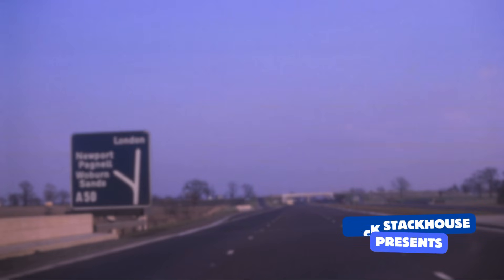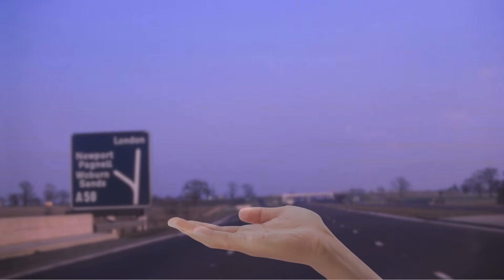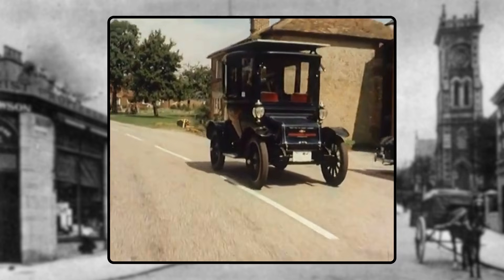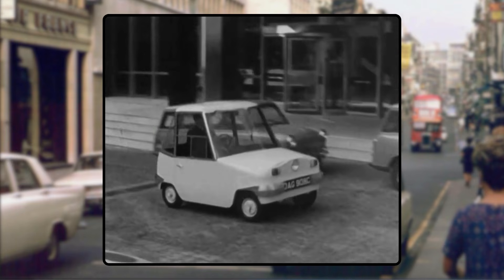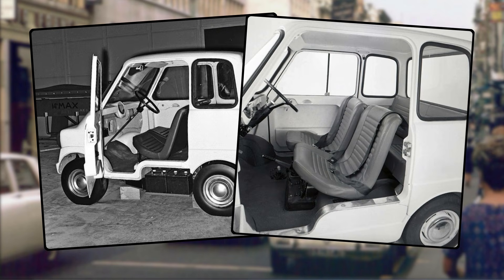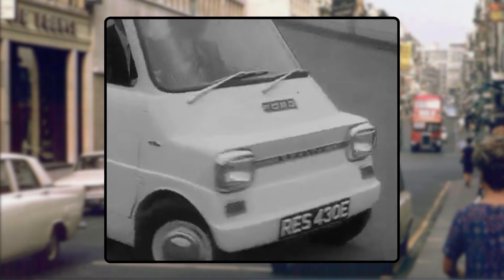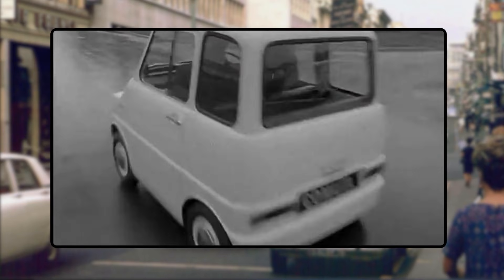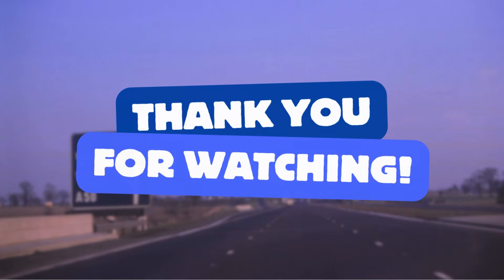Ford Comuta: The Lost Electric Mini Rival?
In The Late 1960's, Ford Was Hard At Work On An Electric Car That was Set To Revolutionise The Industry, Only To Pull The Plug Right As It was Set To Lead The Charge?

Why Did Ford, Alongside Their Rivals, Cancel Their Electric Car Projects And Delay The Electric Car Craze By Decades?